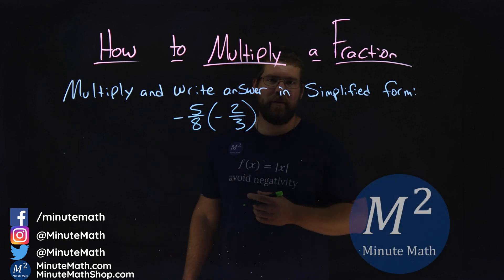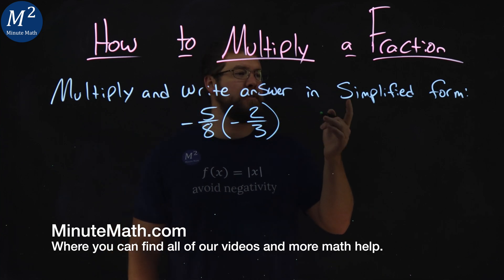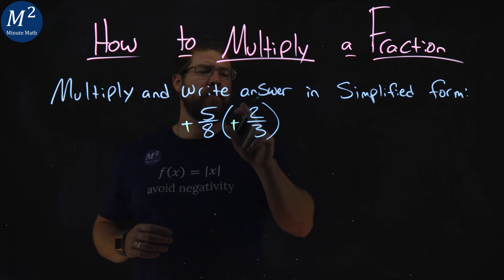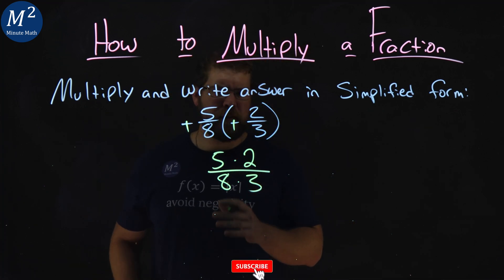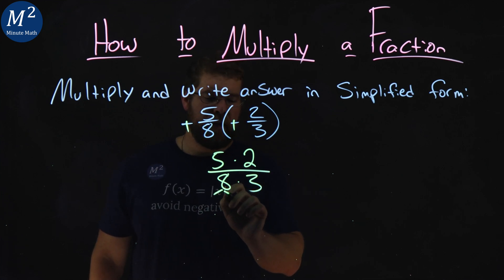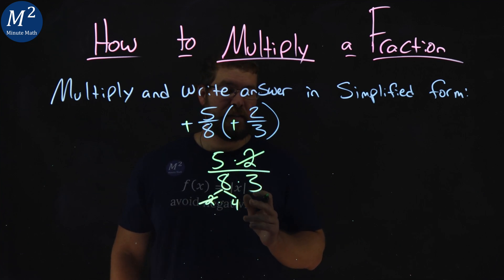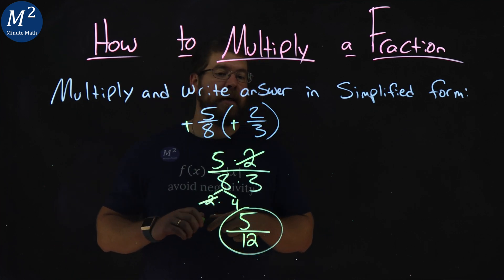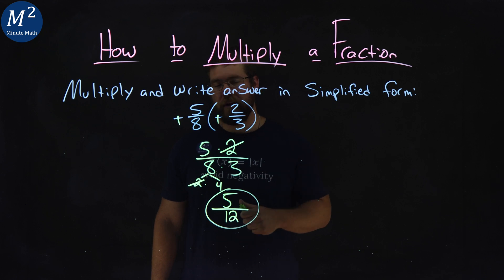How to Multiply a Fraction | -5/8(-2/3) | Part 2 of 4 | Minute Math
In this video we learn how to multiply and simplify a fraction. We multiply and simplify the fraction -5/8(-2/3).

Amazon Store Front: How we make our videos, Recommended Educational Resources, Etc.: